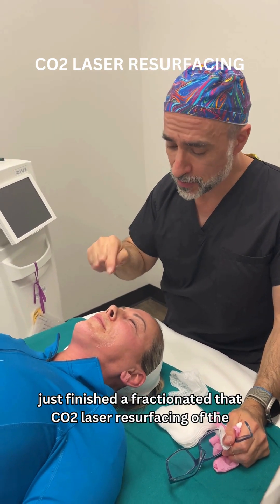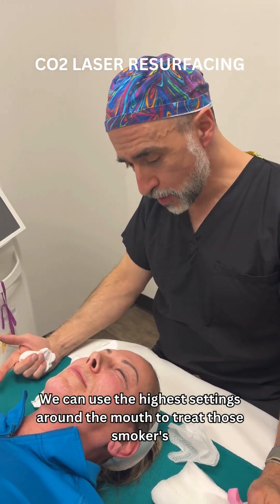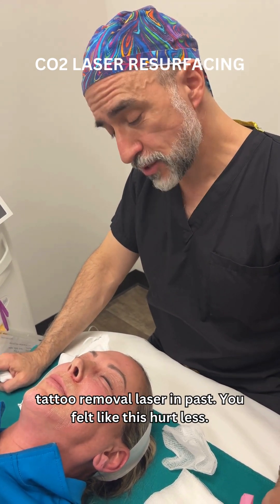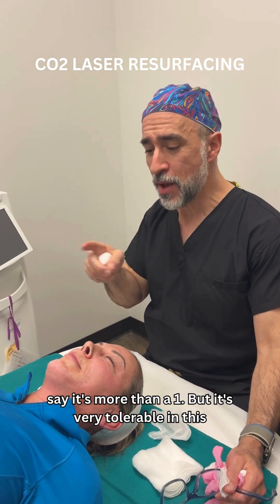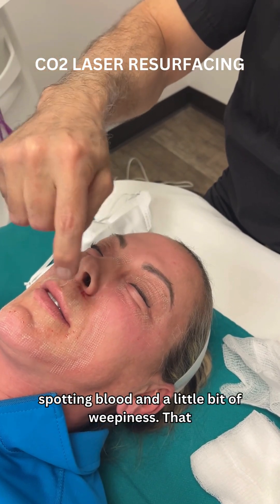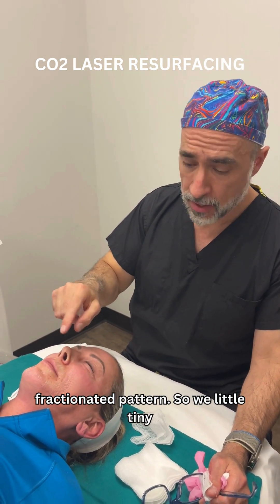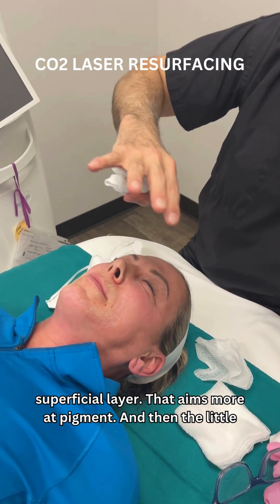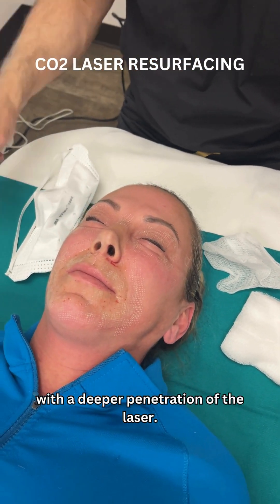CO2 LASER RESURFACING: Explanation Video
What is fractionated CO2 laser resurfacing? Dr. Goldman gives you the rundown on everything you need to know!